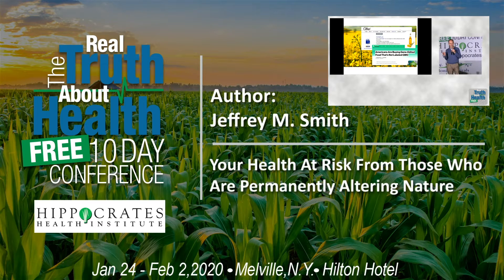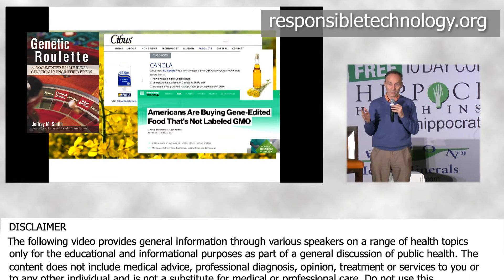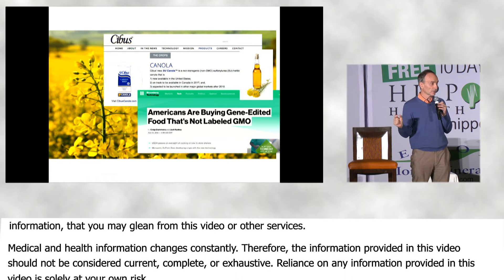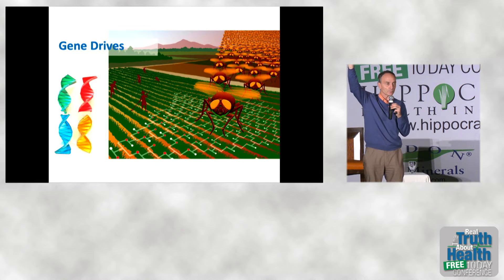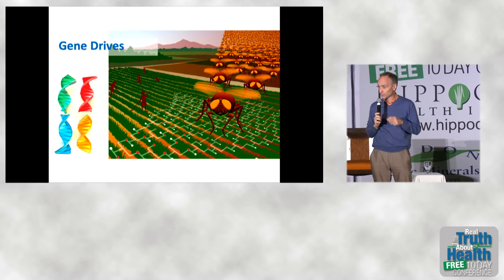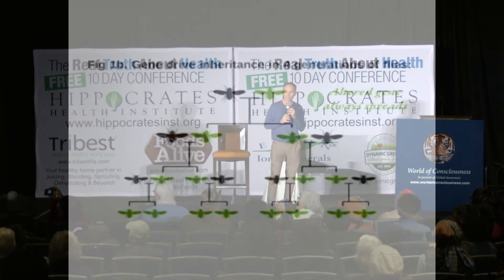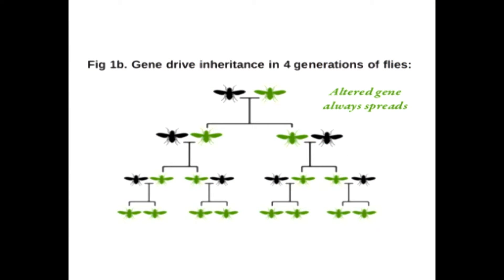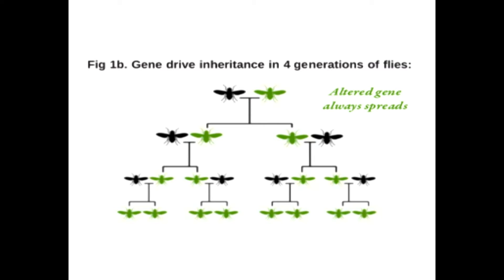Your Health At Risk From Those Who Are Permanently Altering Nature - By Author Jeffrey Smith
The biotech industry's claim that genetically modified (GM) foods are safe is shattered in this groundbreaking lecture. Safety assessments on GM crops are not competent to identify the health problems, and industry research is rigged to avoid finding problems.

This lecture is for anyone wanting to understand GM technology, to learn how to protect themselves, or to share their concerns with others. It is presented in the clear, accessible style that made Jeffrey Smith's Seeds of Deception the world's best-selling book on genetically engineered foods.

The leading consumer advocate promoting healthier non-GMO choices, Jeffrey Smith’s meticulous research documents how biotech companies continue to mislead legislators and safety officials to put the health of society at risk and the environment in peril. His work expertly summarizes why the safety assessments conducted by the FDA and regulators worldwide teeter on a foundation of outdated science and false assumptions, and why genetically engineered foods must urgently become our nation’s top food safety priority.

Mr. Smith’s feature-length documentary Genetic Roulette-The Gamble of Our Lives was awarded the 2012 Movie of the Year (Solari Report) and the Transformational Film of the Year (AwareGuide). Described as a “life-changer” and seen by millions worldwide, the film links genetically engineered food to toxic and allergic reactions, infertility, digestive disorders, and numerous problems that have been on the rise in the US population since genetically modified organisms (GMOs) were introduced.